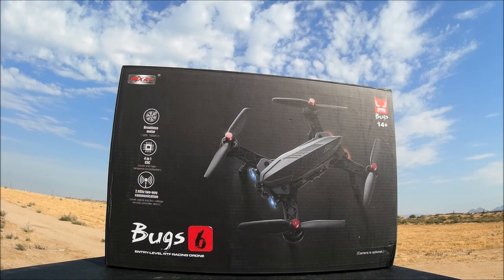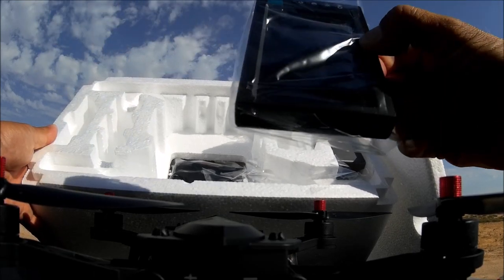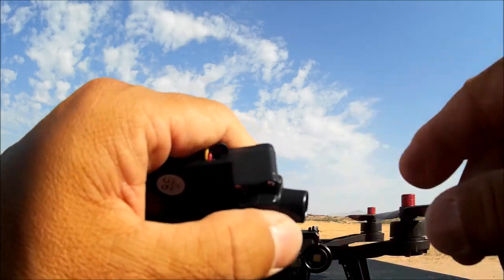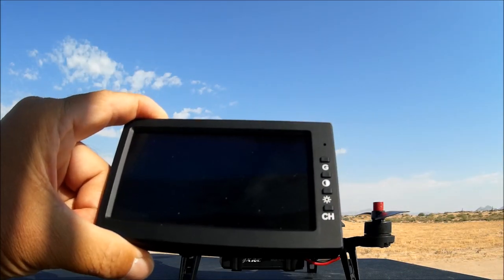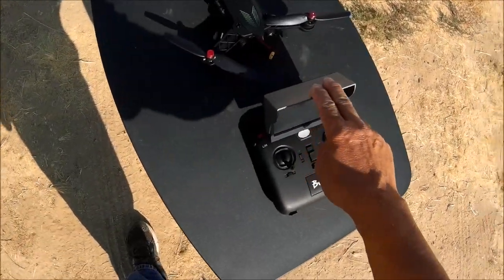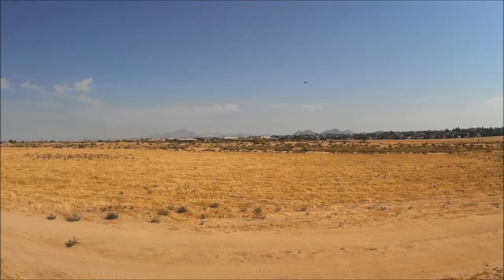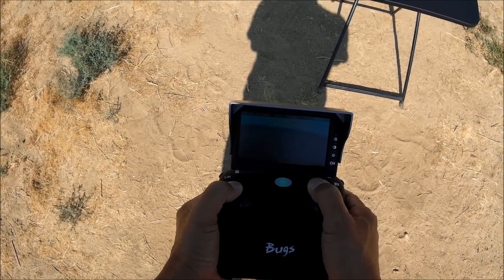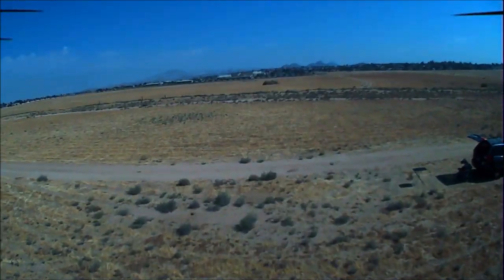MJX Bugs 6 250mm RC Brushless Racing Quadcopter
Excellent entry level brushless FPV Ensemble!
Everything you need is in this package to FPV right out of the box!!!

Main Features:
● Powerful 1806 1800KV brushless motor and 4-in-1 8A ESC ( supports 4 x 12A burst current ) for breathtaking speed
● With a complete set of 5.8G FPV system, including C5830 camera, D43 monitor, and G3 glasses for great immersive experience
● Easily achievable aerobatics, including inverted flight, 3D flip, 180-degree roll etc.
● Dual-way 2.4GHz 4CH transmitter for 300m long control range, low voltage alarm and weak signal alarm
● Reliable 6-axis gyroscope ensures the stability, and the super bright LED lights guarantee the visibility at night
● 7.4V 1300mAh 25C LiPo battery with XT30 connector provides up to 12 minutes' flying at a high speed
● Various customization options - it is compatible with 5.8G C5830 camera, G3 FPV goggles, D43 5.8G FPV monitor

Brand: MJX
Type: Outdoor,Racing Quadcopter
Model: Bugs 6
Features: 5.8G FPV,Brushless Version,Camera,Radio Control
Motor Type: Brushless Motor
Functions: 180 Degree CW / CCW Rotation Loop,3D rollover,Forward/backward,Inverted Flight,Sideward flight,Turn left/right,Up/down,With light
Size: Large
Night Flight: Yes
Built-in Gyro: 6 Axis Gyro
Kit Types: RTF
Level: Intermediate Level
Age: Above 14 years old

Remote Control: 2.4GHz Wireless Remote Control
Channel: 4-Channels
Mode: Mode 2 (Left Hand Throttle)
Radio Mode: Mode 2 (Left-hand Throttle)
Detailed Control Distance: About 300m
Compatible with Additional Gimbal: Yes
FPV Distance: 200m
FPV Screen Size: 4.3 inches
FPV Screen Resolution: 272 x 480
Transmitter Power: 4 x 1.5V AA battery(not included)
Model Power: Built-in rechargeable battery

Battery: 1300mAh 7.4V 25C LiPo
Charging Time.: 3 hours
Battery Size: 8.2 x 4 x 2cm ( not including wires )

Camera Pixels: 1080 x 720P
Video Resolution: 720P

Product weight: 0.6890 kg
Package weight: 2.2755 kg
Product size (L x W x H): 33.50 x 33.50 x 8.50 cm / 13.19 x 13.19 x 3.35 inches
Package size (L x W x H): 39.00 x 25.50 x 37.20 cm / 15.35 x 10.04 x 14.65 inches

Package Contents: 1 x Quadcopter ( Battery Included ), 1 x D43 FPV Monitor, 1 x Pair of G3 FPV Glasses, 1 x Transmitter, 1 x Balance Charger, 4 x Spare Propeller, 1 x Propeller Clamp, 1 x Screwdriver, 1 x English Manual